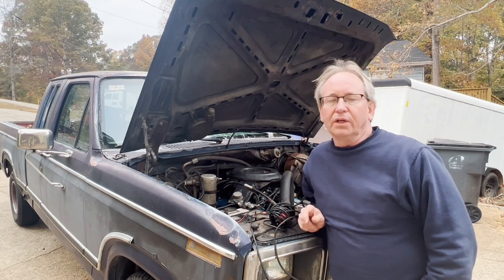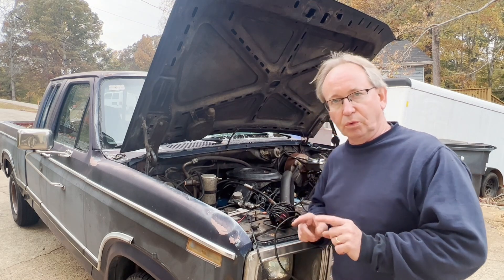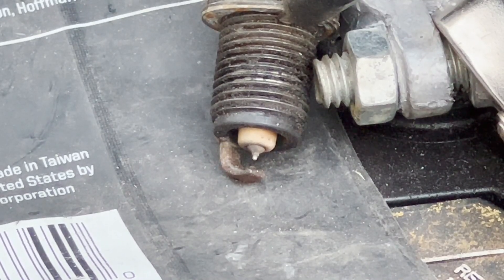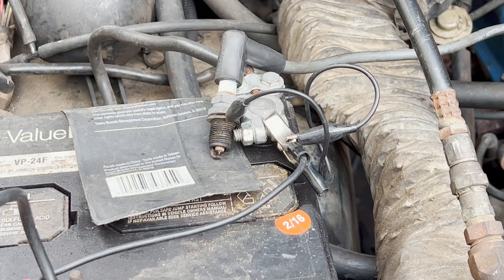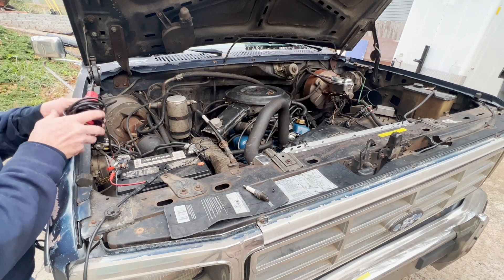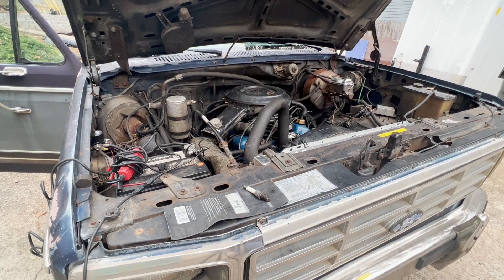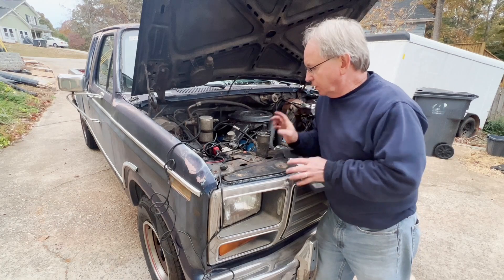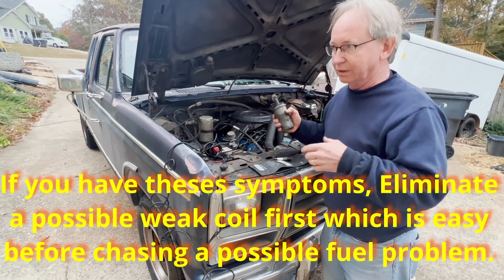How To Quickly Diagnose The Sneaky Weak Ignition Coil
A quick video to rule out or confirm a weak ignition coil, the symptoms of which present themselves as a fuel delivery issue.
 I filmed the spark of a weak coil and a good strong coil which in person you can visually see the difference, but the differences are very subtle and hard to see in the video. So when checking to see if you have spark with a weak coil, you'll see that you do indeed have spark, but under load the spark isn't strong enough to keep up with increased fuel/air mixture and the engine bogs down or quits above idle under load. I'll show how the engine has a hard time starting and running with the weak coil, but immediately starts and runs strong and smooth with the good coil.
 I describe the symptoms and behavior of the weak coil, so if you're experiencing these symptoms swap out the coil which is quick and easy to just jumper one in. You'll quickly rule out or confirm a weak coil. If it's not the coil, it's time to check fuel pressure, and fuel filters, or run circuits in the carburetor.